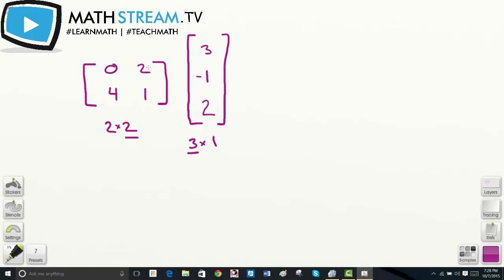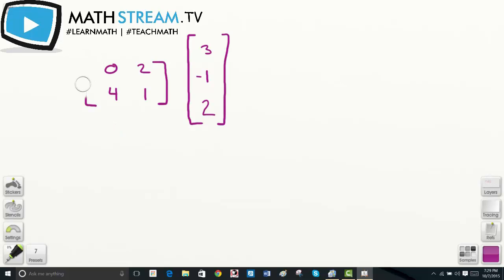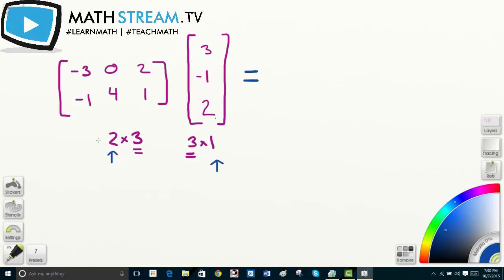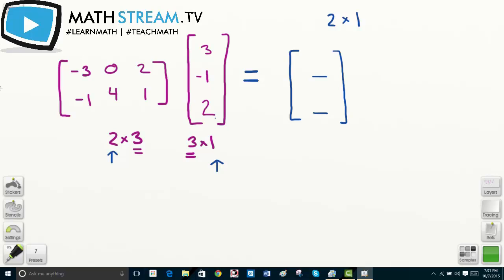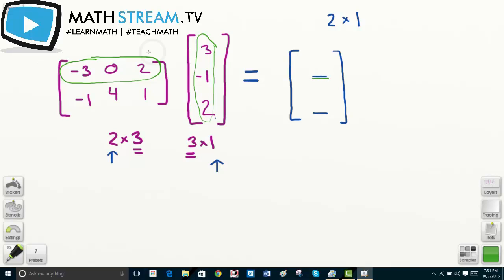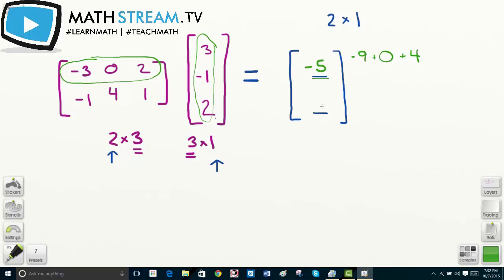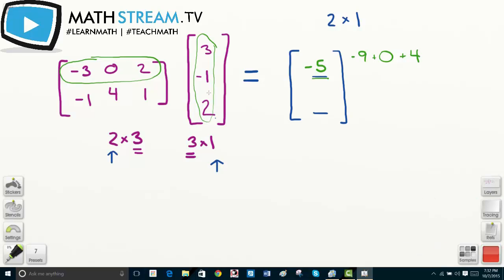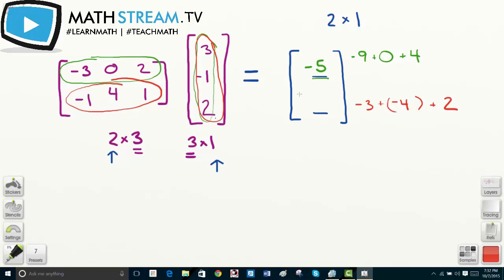Algebra II Quinter 1 Honors Unit - Lesson 3 Topic 3 [Matrix Multiplication Examples] 6 min